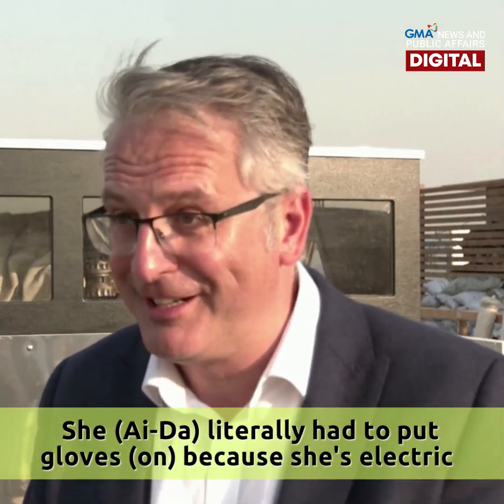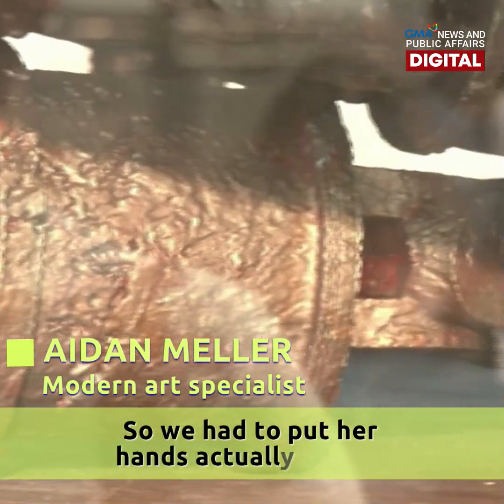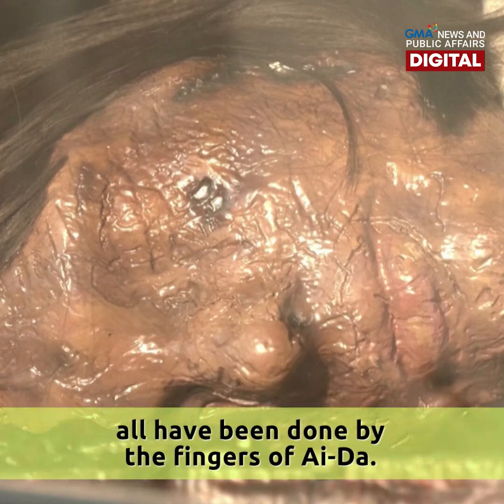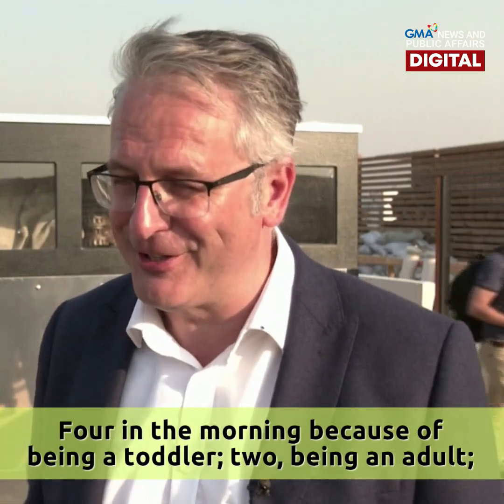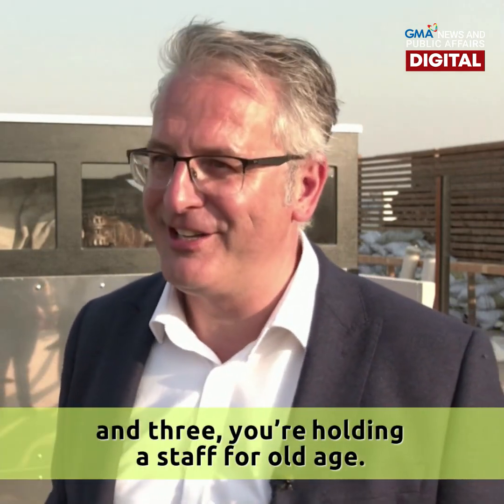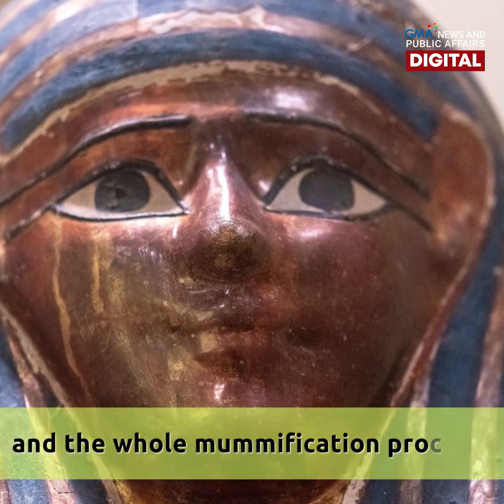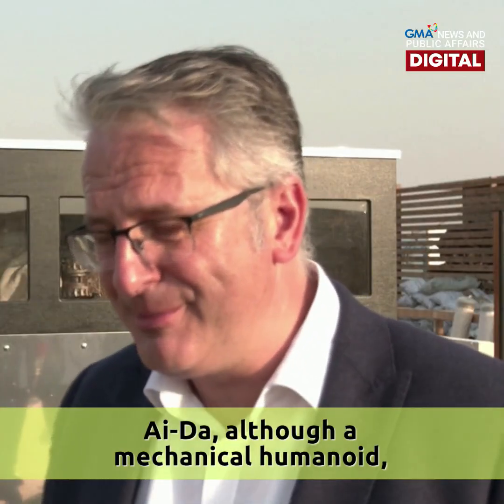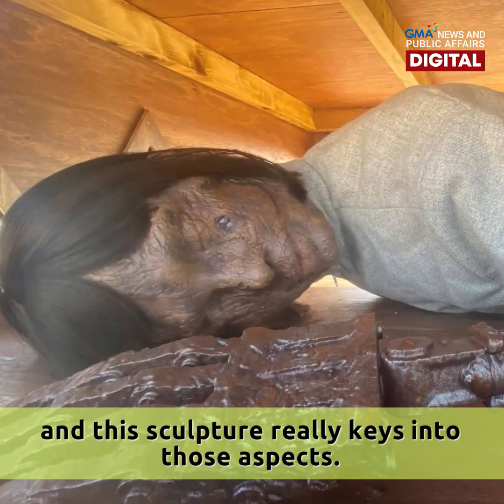AI robot makes art like humans | NEXT NOW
An AI robot is turning heads in Egypt for its latest work, a 2.5 meter-long clay sculpture. How can Ai-Da draw, paint, and mold figures? The short answer: algorithms and cameras.

News updates on COVID-19 (coronavirus disease 2019) and the COVID-19 vaccine